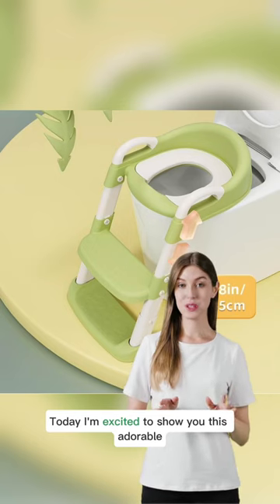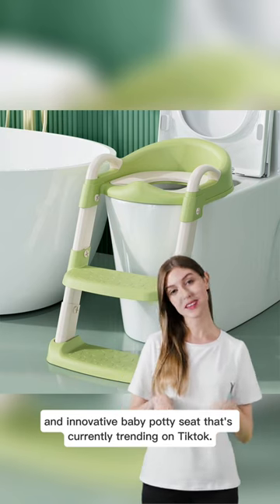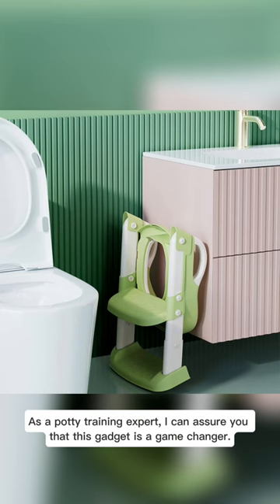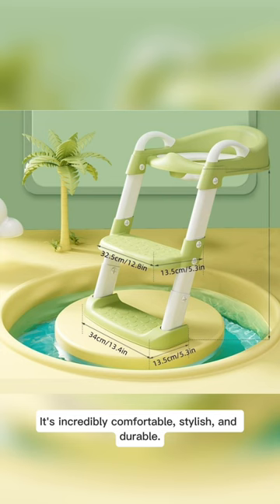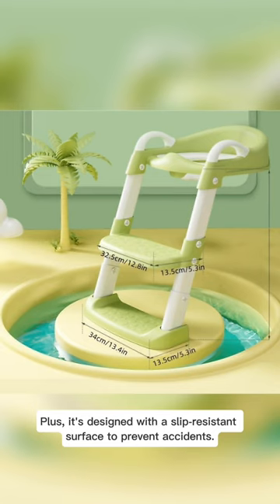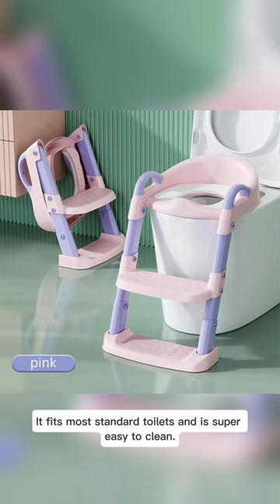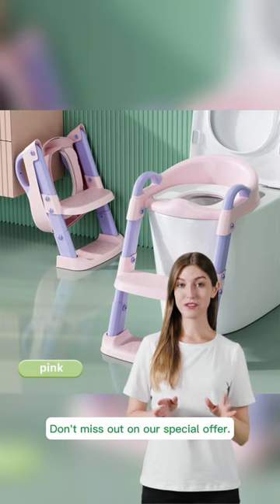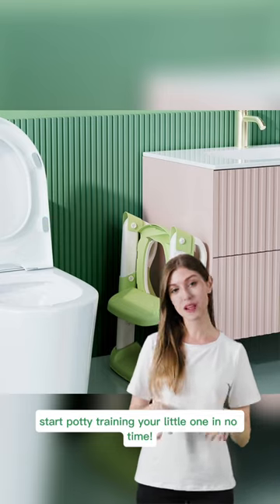Baby Potty Training Toilet Seat With Step Ladder, Potty Seat With Ladder For Toddler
Baby Potty Training Toilet Seat With STEP Stool Ladder (1piece), Potty Training Seat With Ladder For Toddler, Potty Training Easy, Children's Toilet Potty Training Kit